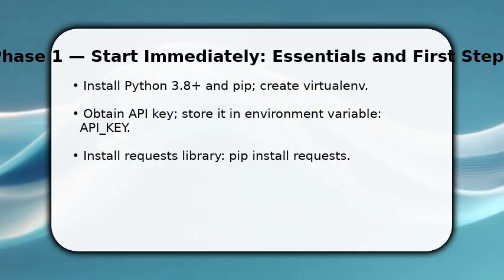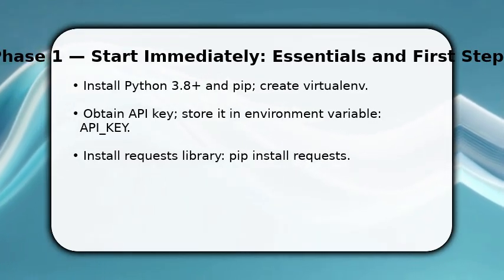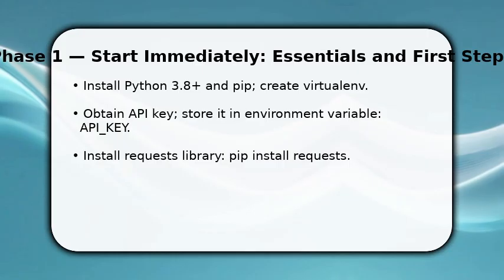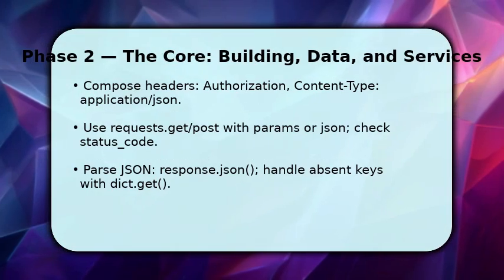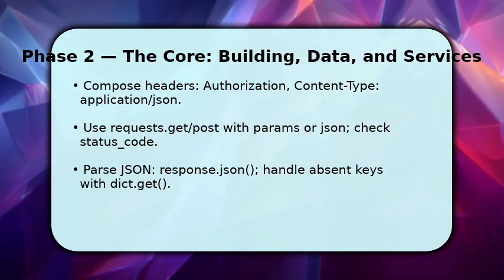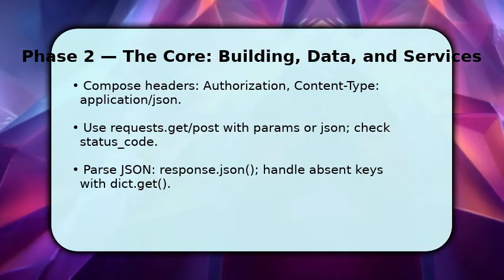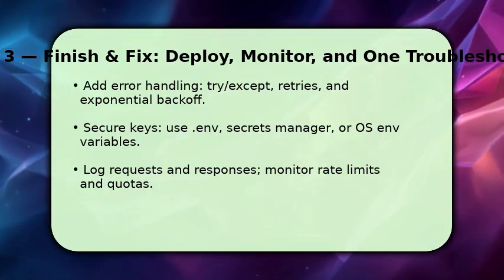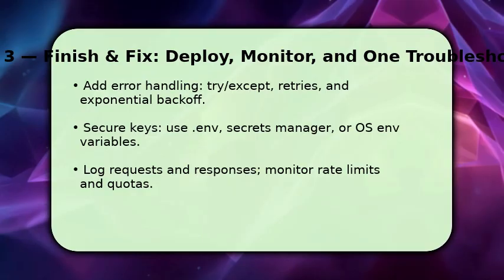How to Api in Python (easy Method)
How to Api in Python (easy Method) | 🔒 Surfshark VPN Deal — Stay private and secure. $1.99/mo + 3 Months Free ▸

Dive into the world of APIs in Python with our easy-to-follow guide. Learn how to make HTTP requests, parse JSON responses and interact seamlessly with web services using popular libraries like Requests and Beautiful Soup.

Python API tutorial, how to use RESTful APIs in python, making HTTP requests Python, parsing JSON response Python, interacting with web service Python